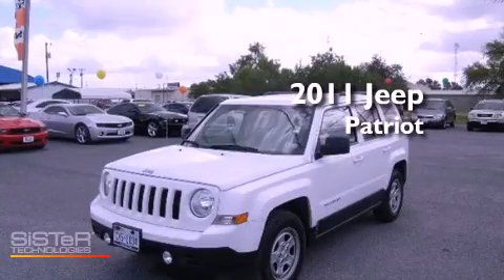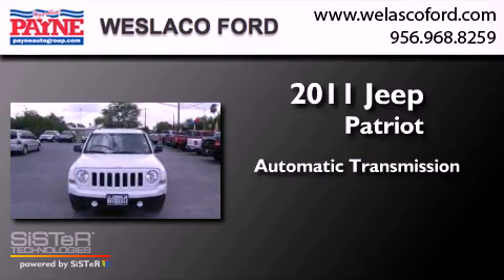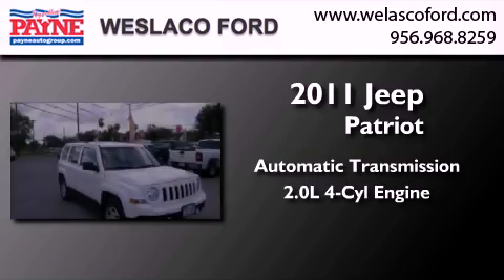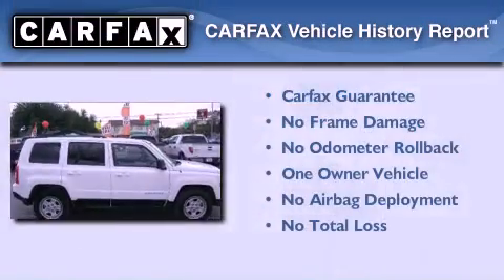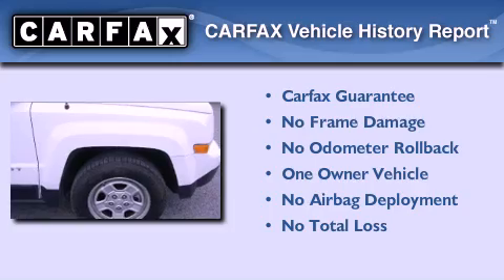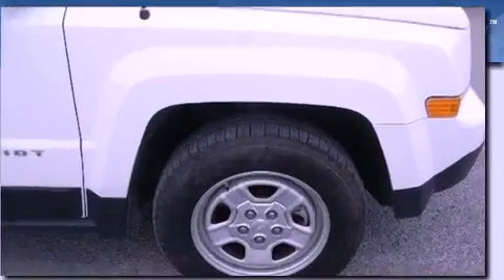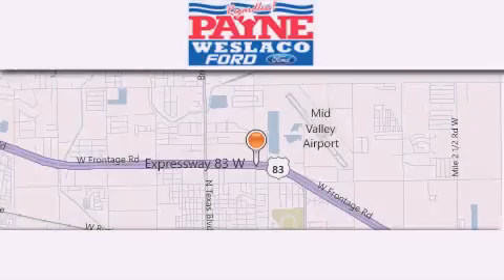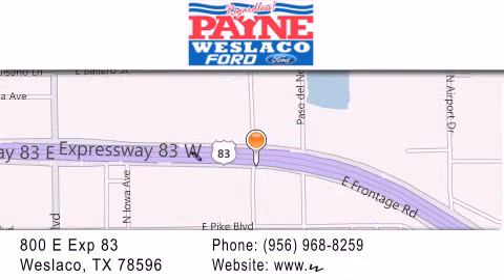2011 Jeep Patriot Weslaco TX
Year : 2011
 Make : Jeep
 Model : Patriot
 Engine : 2.0L 4 cyls
 Trans . : Automatic
 Exterior : Bright White Clearcoat
 Miles : 41,891
 Interior : Dark Slate Gray w/Premium Cloth Bucket Seats
 Stock : P284082

 800 E. Exp. 83